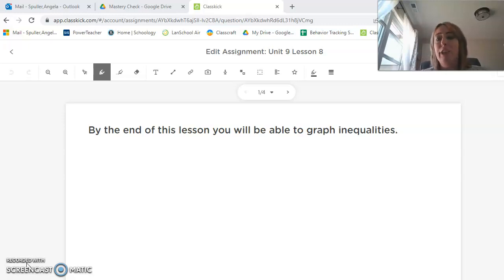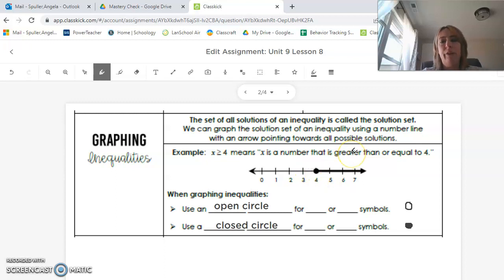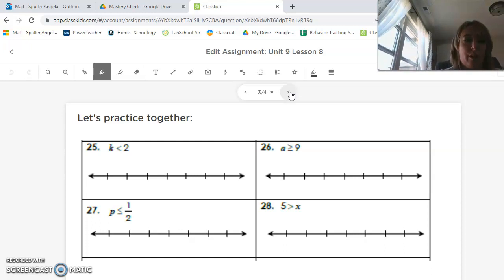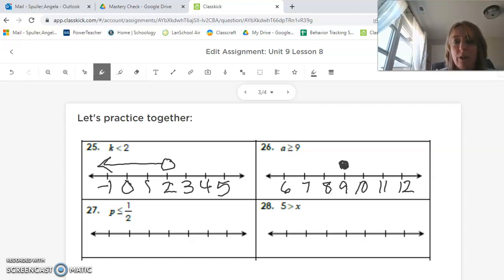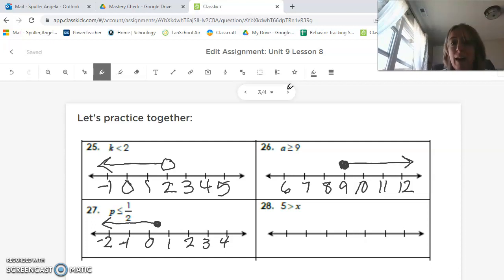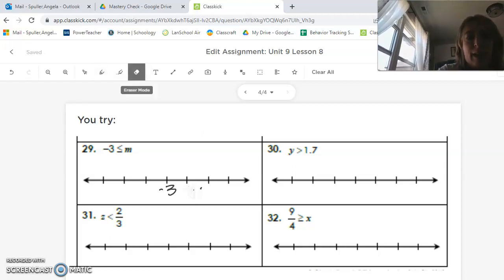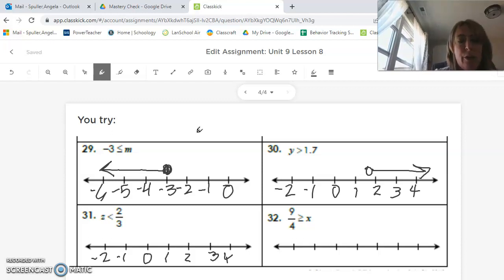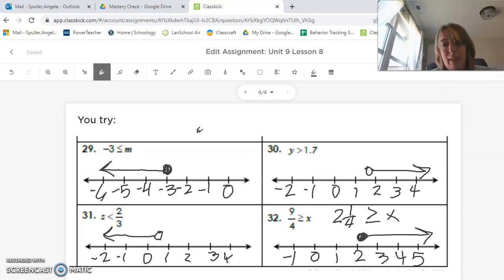Unit 9 Lesson 8